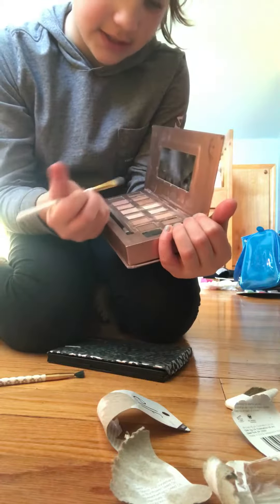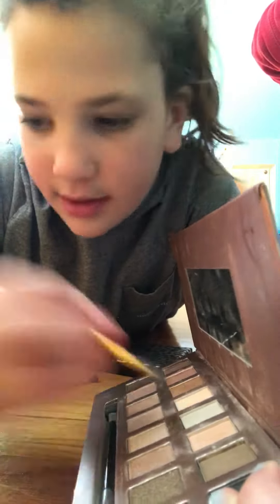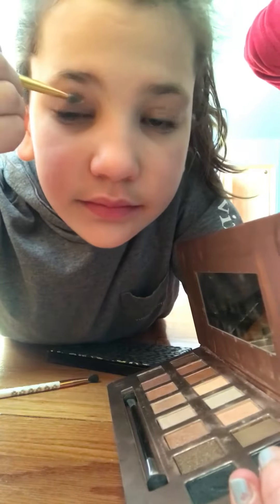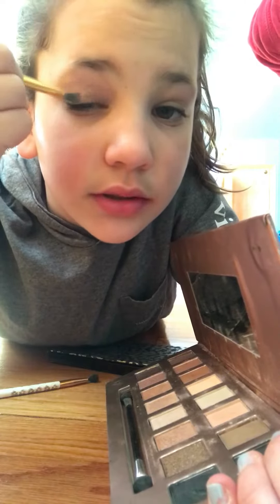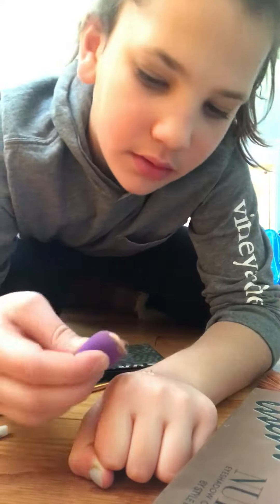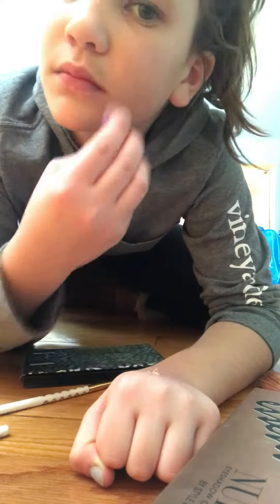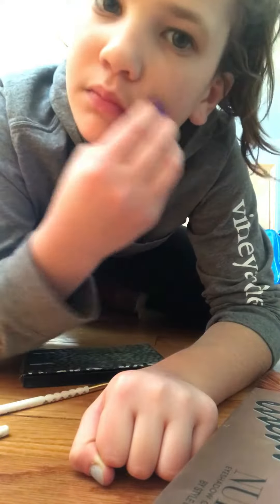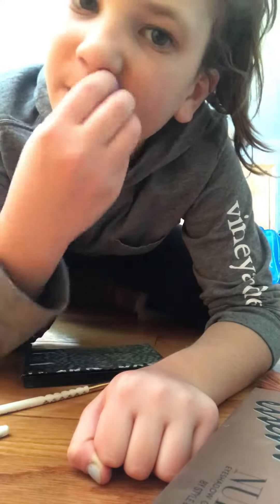March 11, 2018